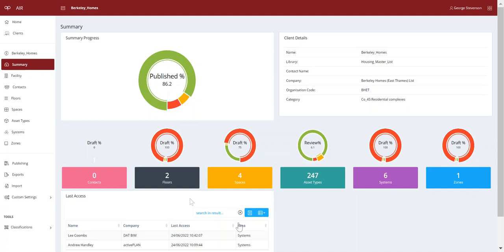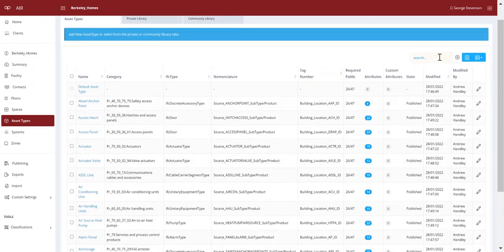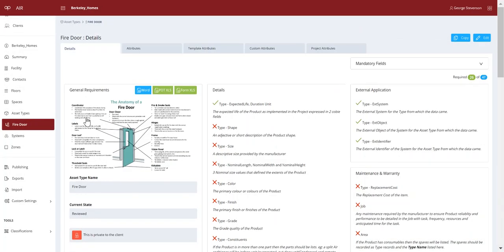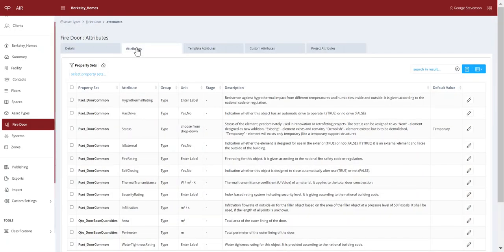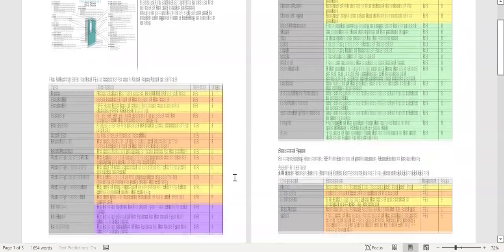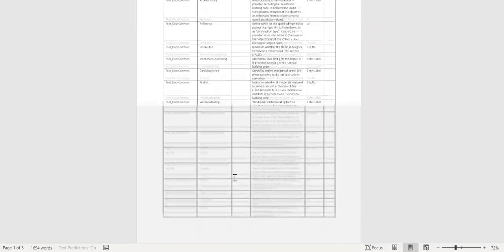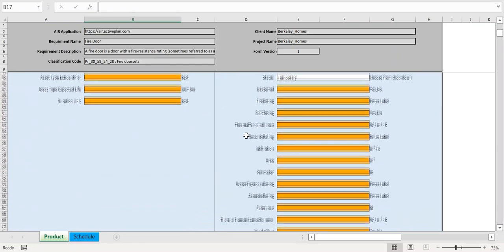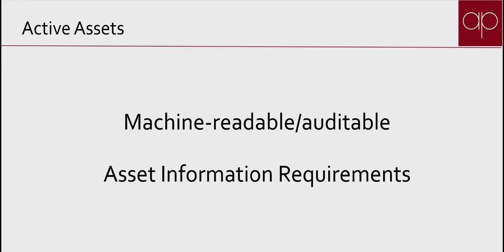Asset Information Requirements lws